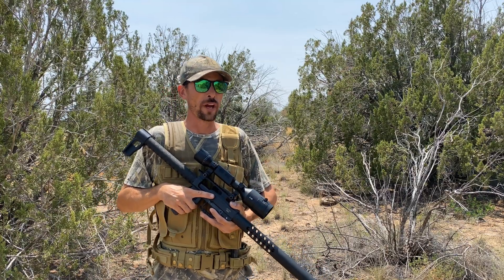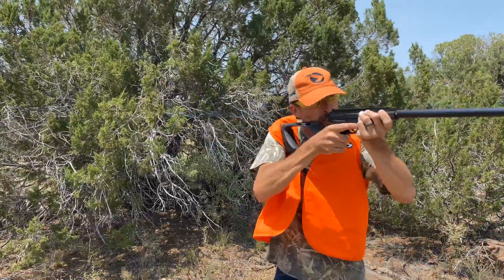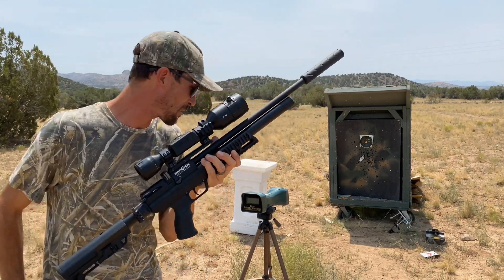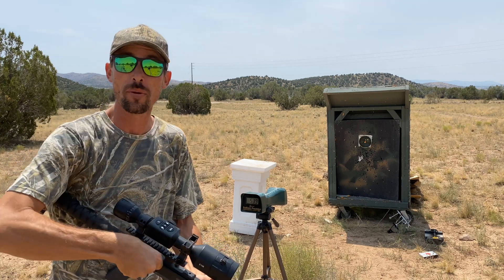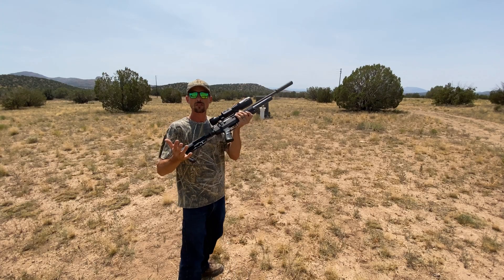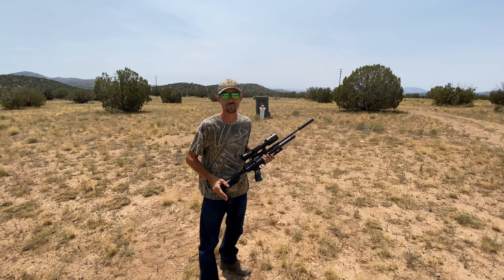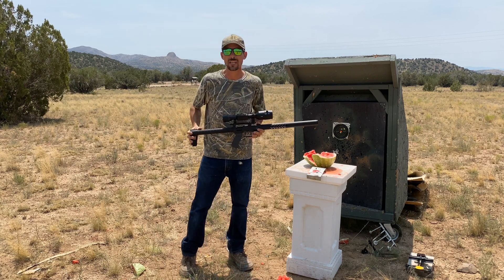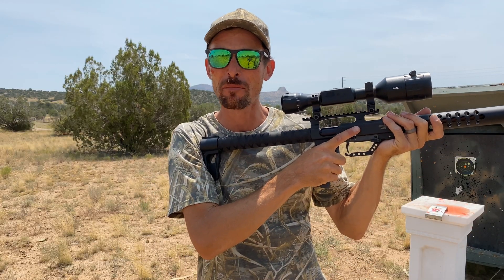AIRGUN POWER DEMONSTRATION 12 VS 227 FOOT POUNDS! ... on a WATERMELON!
What happens when you take 12 foot pounds and put it up against 227? And show the impact on a watermelon? Awesomeness, that’s what! We take out the Brocock Concept XR in .22 cal and turn down the power so we get 11.7 foot pounds and the Evanix REX 357 pushing 212 grain monster slugs, doing 227 foot pounds. This is an awesome airgun power demonstration with a great visual from the melon, enjoy.

We (SGR) DO NOT directly sell firearms, airguns, or related parts and/or accessories.